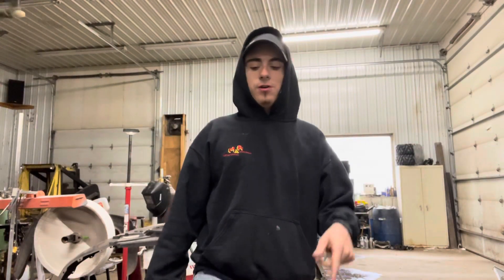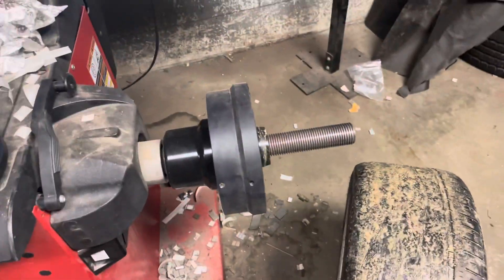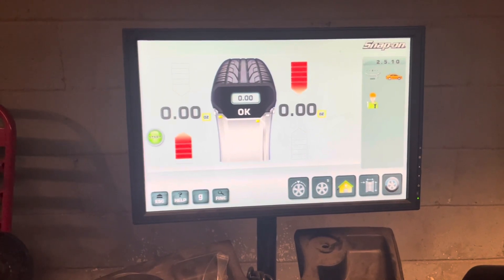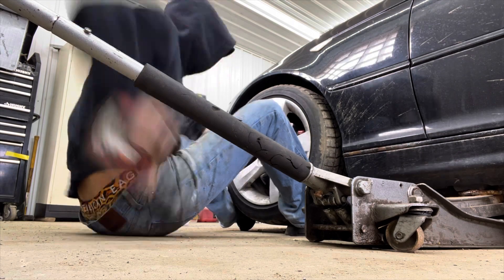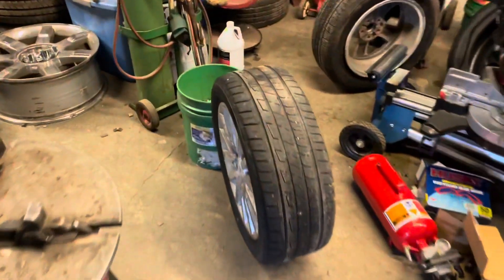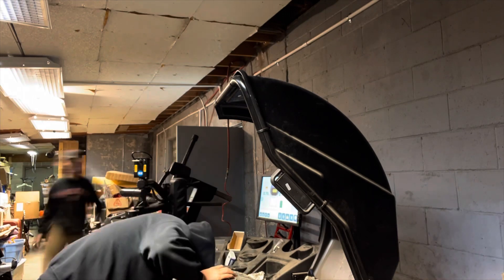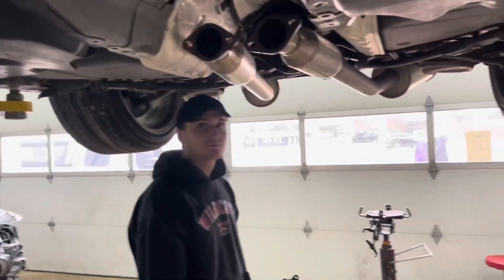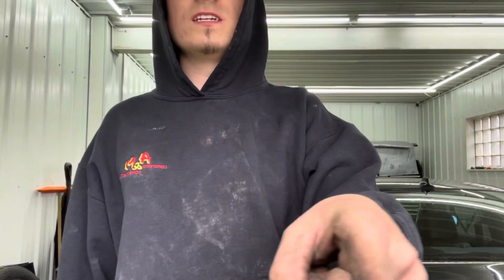Our weekend didn’t go as planned.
What’s up boys

What’s in this video:
This video Original idea was to drop bryce’s transmission because he heard “tinking” noises coming from that area but we learn something that neither of us knew. I also go over the basics for changing a tire and upping my aspect ratio.

What my uploads will be about!

Basically going to be showing all of you what’s gonna be happened to my car this summer. I’d like to do car meet vlogs, goin to random car related events around Wisconsin and working on our cars, my dream is to build a drift car but this one needs maintenance just like any E chassis.
Weekly uploads

Car insta
Instagram.com/E46.Austin